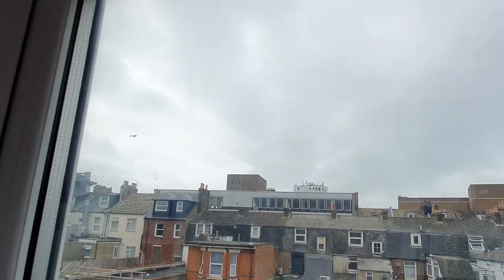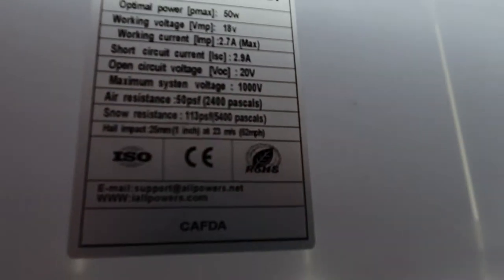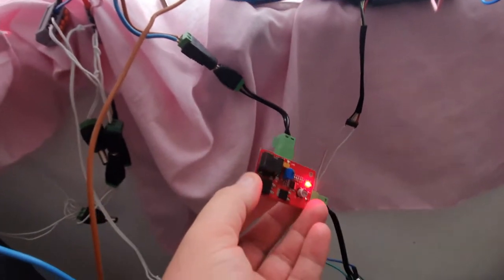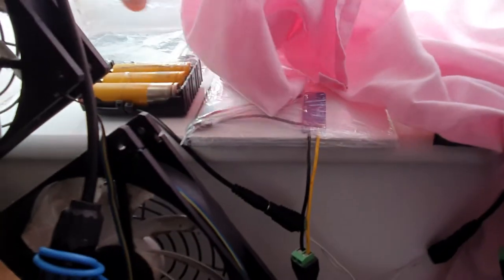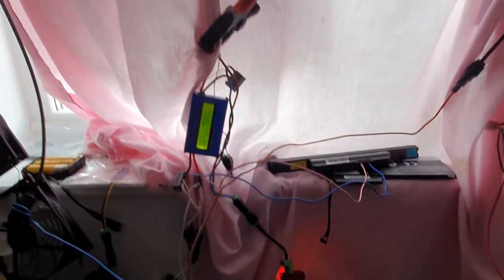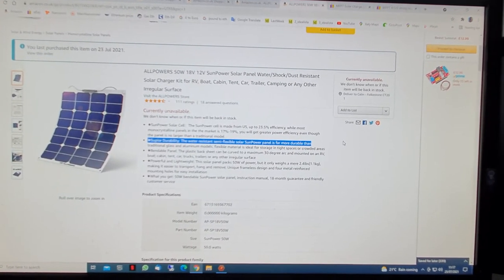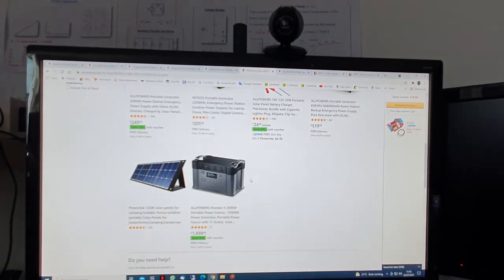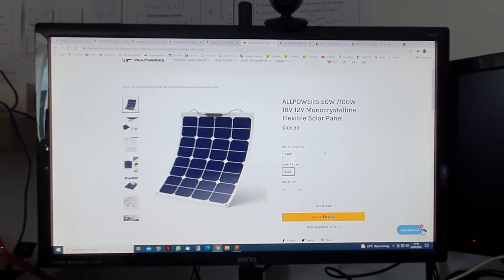My Allpowers 50W solar panel for the bicycle trailer testing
Currently I am testing my New solar panel what I got for my bicycle trailer surprising is has very good results on the Amazon listing some reviews there wasn't very good the moment I'm very happy with the performance update in the future